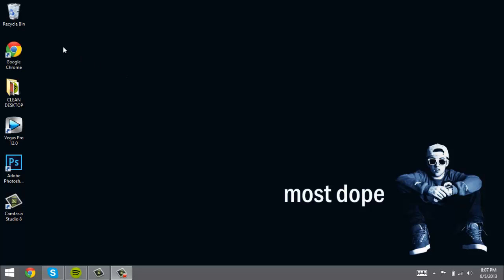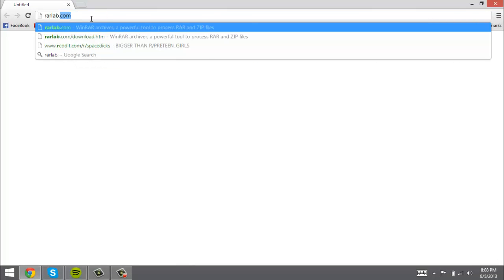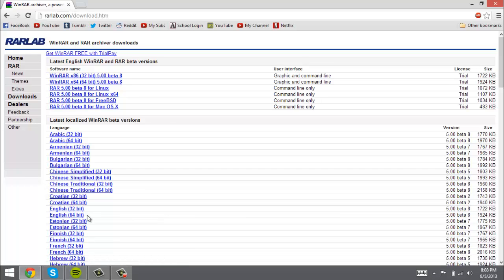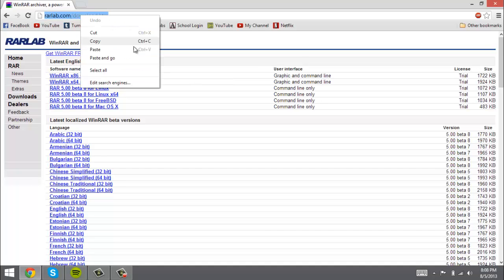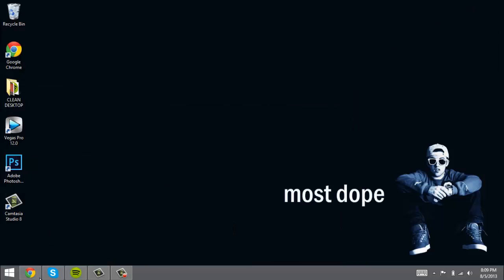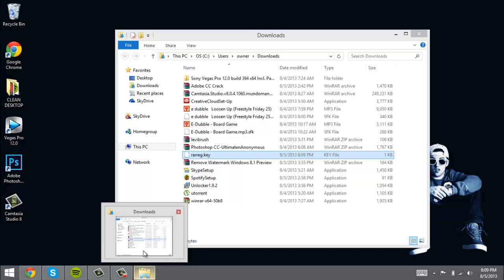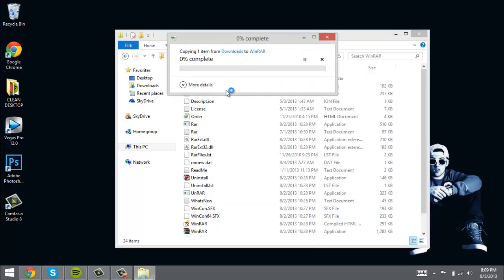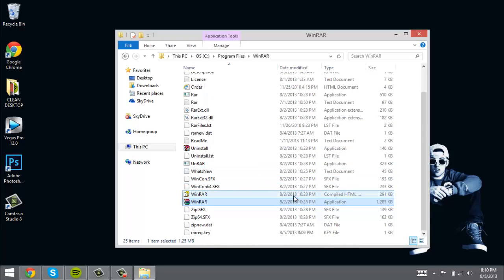How To Get The FULL Version of WinRar for FREE!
Just a tutorial on how to get the full version for free!